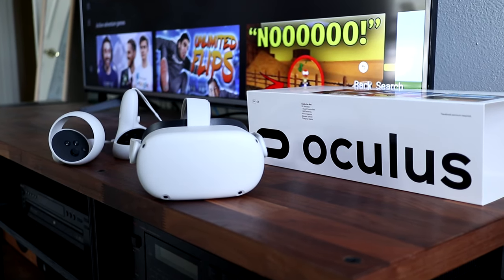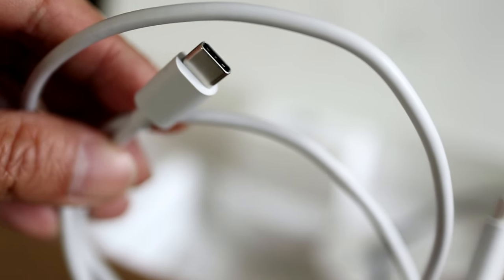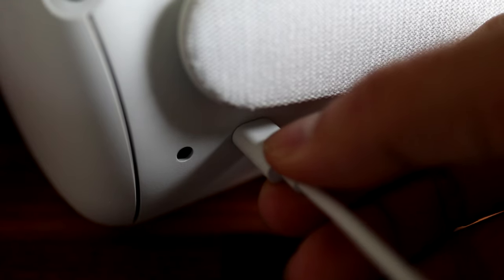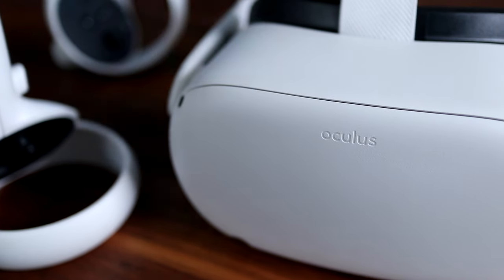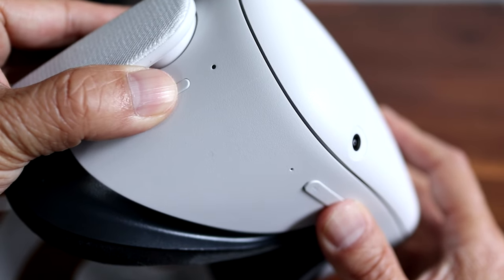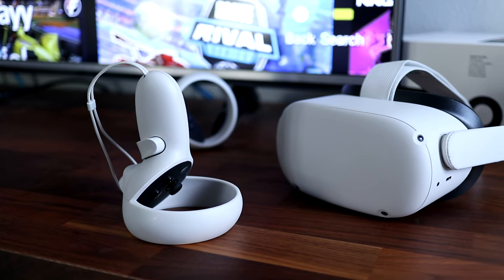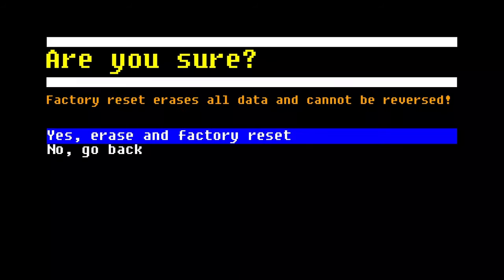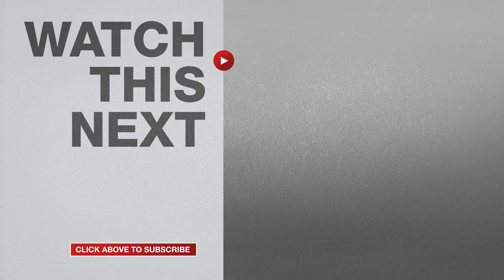Oculus Quest 2 Not Charging - Tips For How To Fix Oculus Quest 2 Not Charging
Oculus Quest USB-C Cable

If your Oculus Quest or Oculus Quest 2 headset isn't charging then I've got a few things you can try to get it to start charging again. There's no guarantee any of these will work but the tips in this video are worth a try. You already know that the LED on the side lights up orange while charging and then turns green when done. But if it behaves any differently then it's not charging.

First,  check the USB-C cable. It's possible that the cable is damaged or there's something wrong with the AC wall adapter. Try wiggling the cable or plug the charging cable into another USB power adapter or computer to see if charging starts. If that doesn't work try using a different USB-C cable. One thing to consider is that you might have a broken charging port. In which case you can't really do anything about except contact Oculus or getting a replacement. But there are more things to check before thinking your Oculus headset is dead.

Another reason the Oculus headset isn't charging is because of an overheated battery. This can happen after long play periods. But keep in mind that the headset may or may not feel hot to the touch. If it's an overheated battery then you need to turn off the headset by holding the Power button for about 5 seconds until it shuts down. Let the Oculus headset cool down for about 30 minutes. Then plug the charging cable back in to see if it charges.

If it's not an overheated battery, then a common tip taken from IT professionals is to try a hard reboot. Your Oculus headset might just need a good restart. To do this, first power off the Oculus. Then press and hold both the Power and Volume Down buttons for about 3 seconds. The Oculus headset will now start up in Update Mode. Use your volume buttons to select the option to Boot Device. Then press the power button to select. The Oculus will then restart normally. This reboot will not erase any data stored on the headset so this is safe to do.

The very last thing you can try is do a factory reset. I hesitate to suggest this because a factory reset will erase all the data stored on the Oculus headset. Once it's erased everything stored on the internal hard drive is gone forever so do this at your own risk! If you want to proceed with a factory reset first turn off the Oculus. Then press and hold both the Power and Volume Down buttons for about 3 seconds until you see the Update menu on the screen. Using the volume buttons select Factory Reset from the on-screen menu and press the Power button to execute. Again this will erase everything and you'll have to set up your Oculus headset as if it's brand new. The good news is that all your purchases will be available to download and re-install after you sign back in. But only try this if it's your last resort.

If all else fails you'll need to contact Oculus support at support.oculus.com and find out what the next steps are.